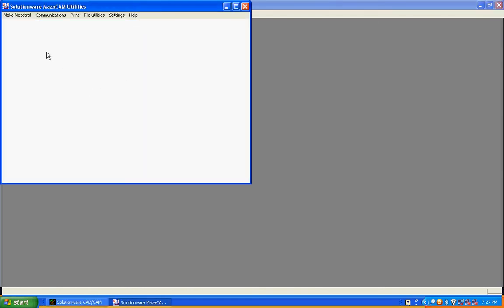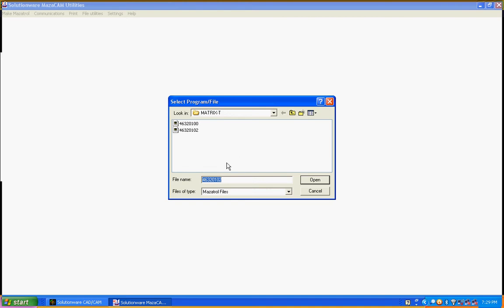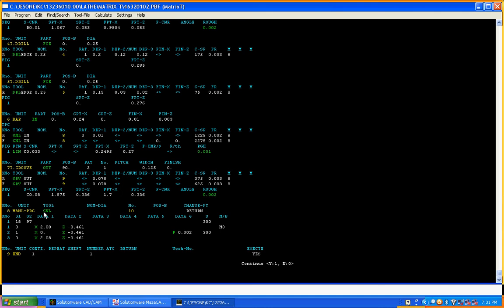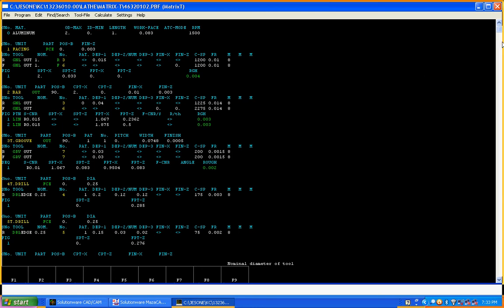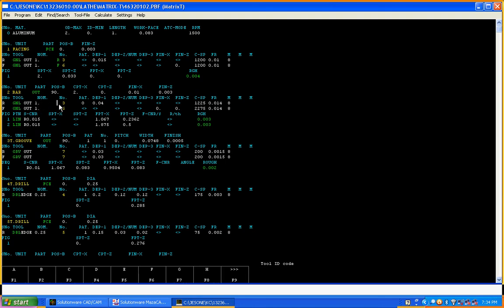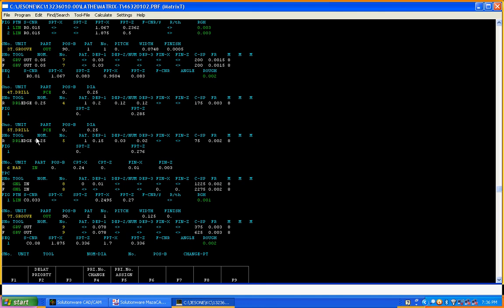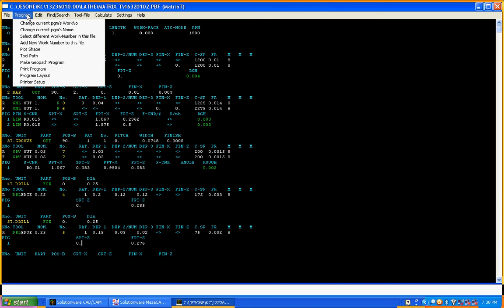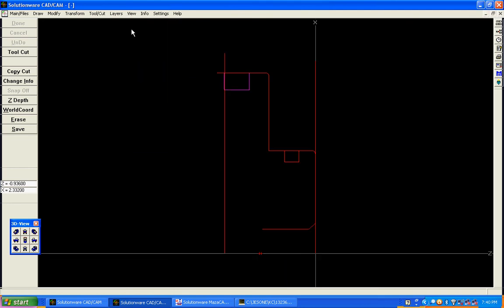Geopath/Mazak (conversion between controls)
This video shows how to convert a Mazak nexus 200 cnc lathe program to a Matrix nexus program using Geopath Mazacam.